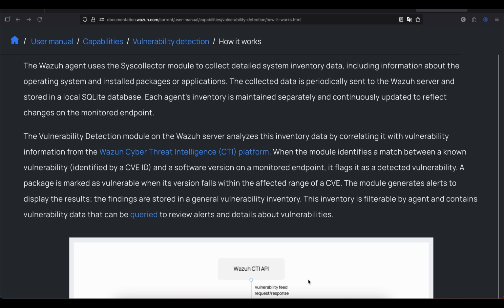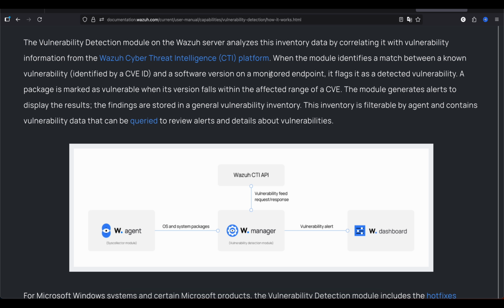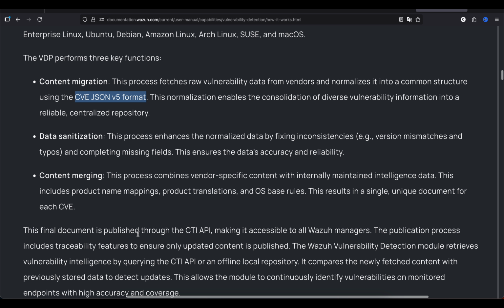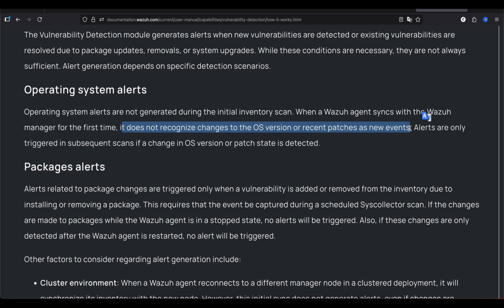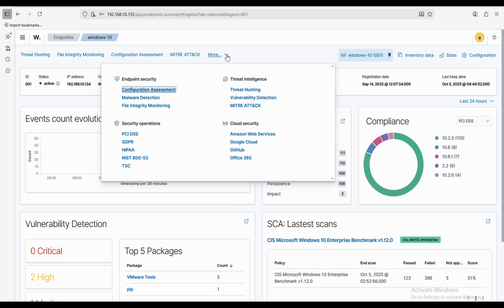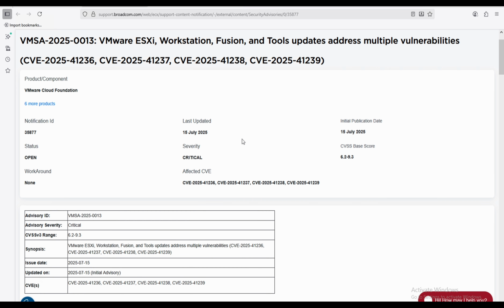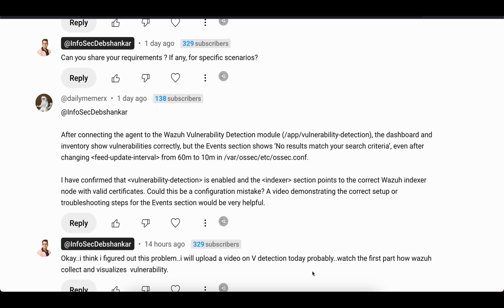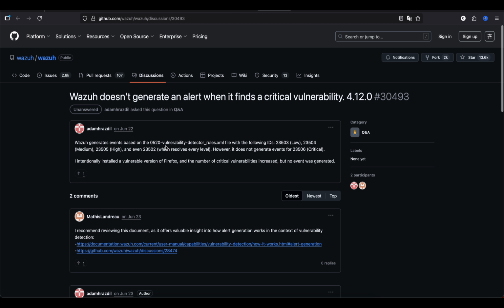The EASIEST Way to Solve Wazuh's Vulnerability Detection Issues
Are you struggling with missing vulnerability detection events from Windows agents in Wazuh? You're not alone. In this video, I walk through a known bug affecting Wazuh versions prior to 4.13.0, where endpoints failed to generate proper vulnerability alerts — even when vulnerable packages were detected.

Watch as I demonstrate the issue in real-time, explain why it happens, and show how upgrading to Wazuh 4.13.0 resolves it completely. Whether you're a security analyst, sysadmin, or Wazuh enthusiast, this video will help you understand and fix the problem.

I also explained in detail how Wazuh's Vulnerability Detection module works

🔧 Topics Covered:

    Wazuh vulnerability detection overview in detail

    Windows agent inventory vs event mismatch

    How to upgrade to Wazuh 4.13.0

    Post-upgrade validation steps

wazuh vulnerability detection
wazuh 4.13.0 upgrade
wazuh windows agent bug
wazuh inventory no events
wazuh windows endpoint
wazuh syscollector
wazuh CVE detection
wazuh tutorial
wazuh bug fix
wazuh upgrade guide
wazuh 7zip vulnerability
wazuh security monitoring
wazuh SIEM
wazuh agent setup
wazuh manager upgrade
wazuh dashboard
wazuh linux agent
wazuh windows logs
wazuh troubleshooting
wazuh vulnerability detector